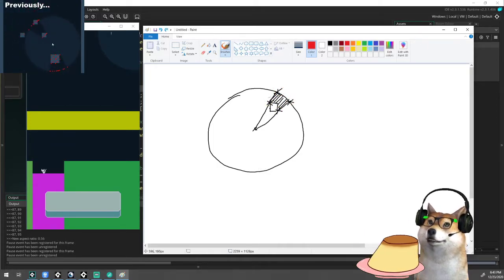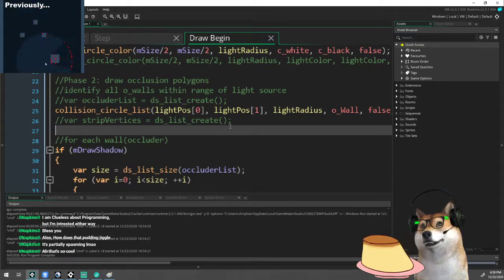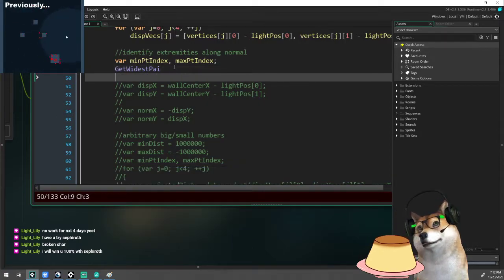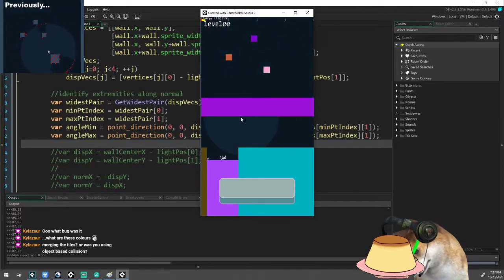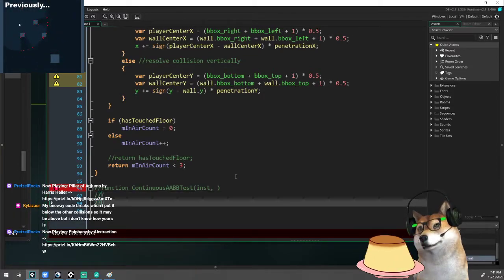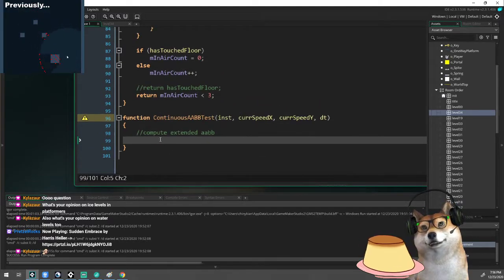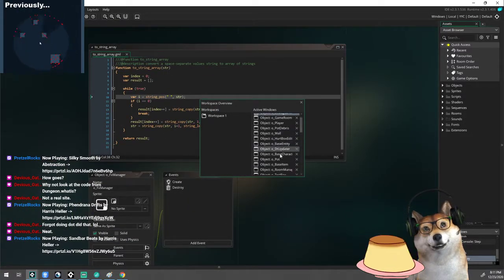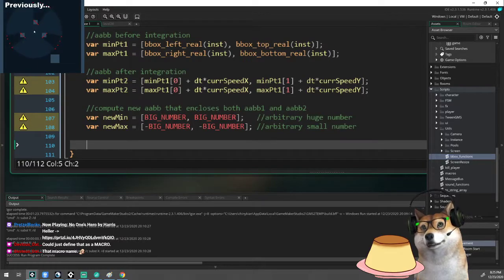Indie Game Dev Stream #101 - Bug fixing